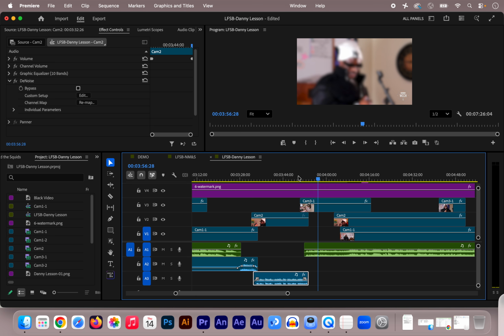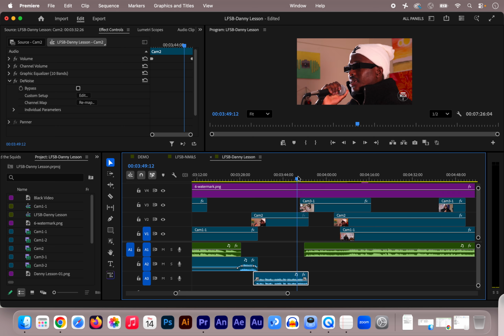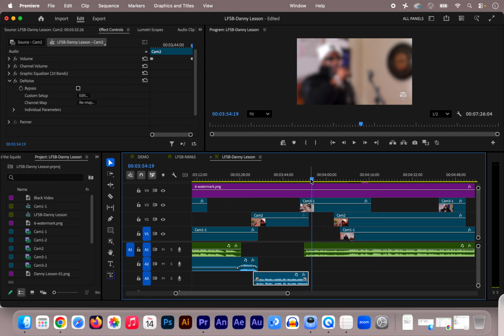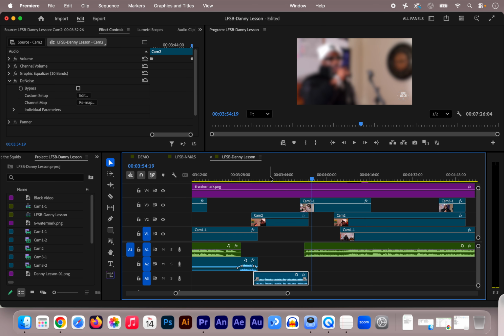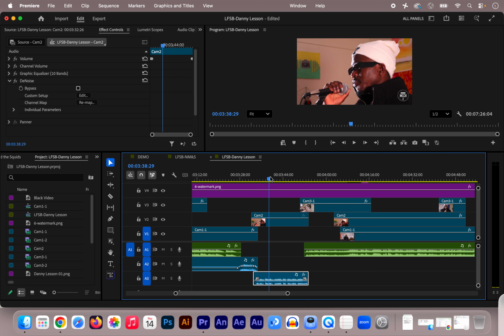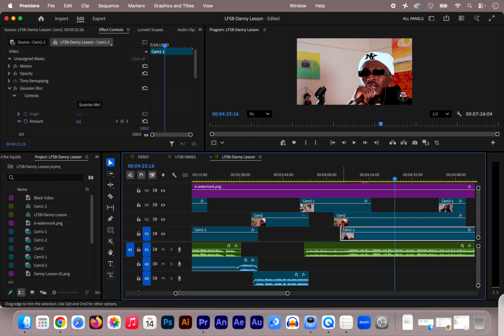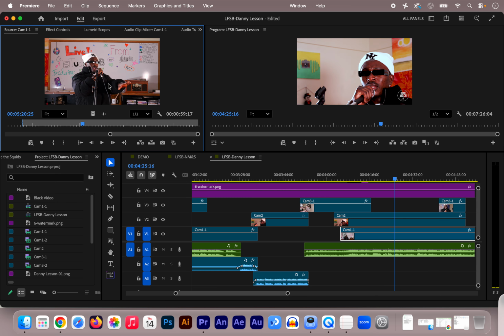LFSB Editing Tutorial pt9 (Middle Design and Troubleshooting)